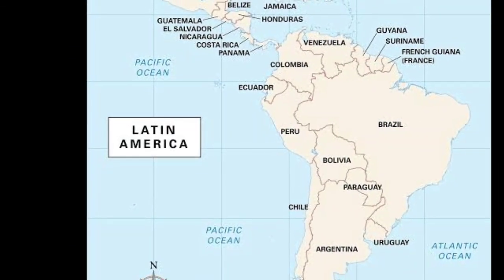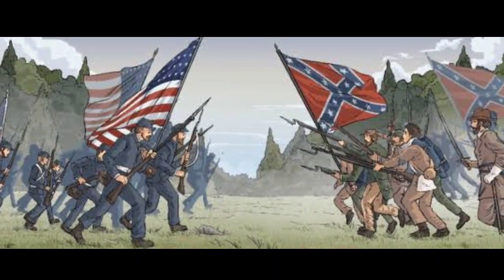Latin America and the American Civil War_ Diplomacy, Trade, and Regional Dynamics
25.Latin America and the American Civil War_ Diplomacy, Trade, and Regional Dynamics